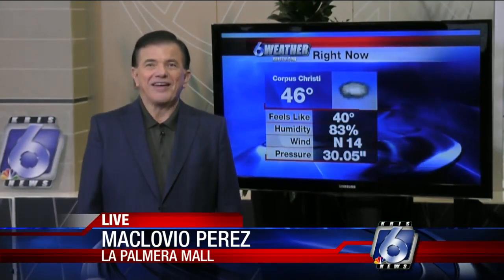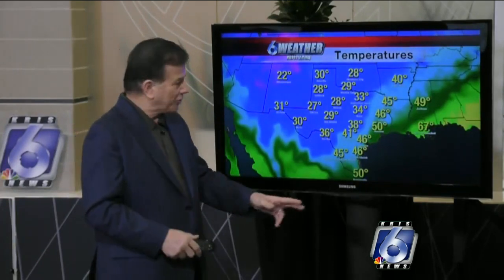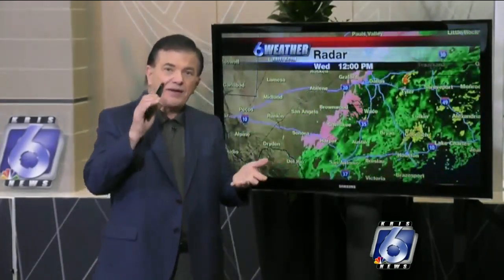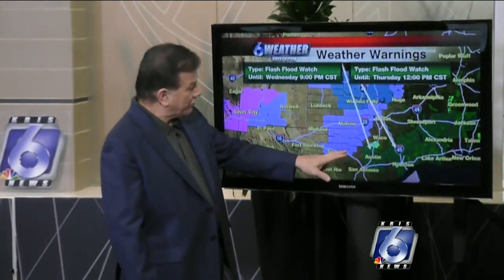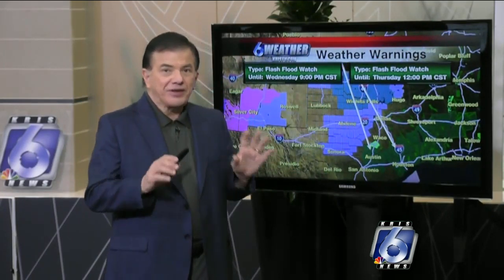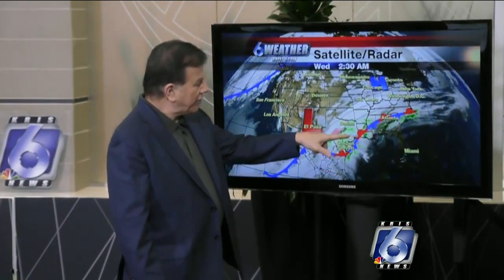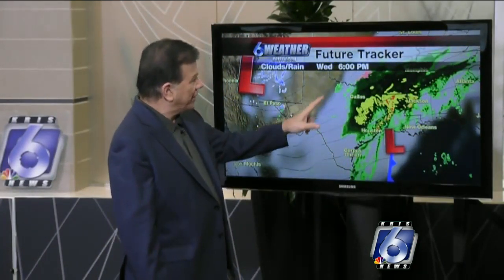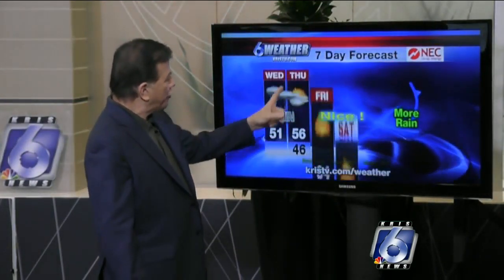Noon weather forecast: Jan 2, 2019